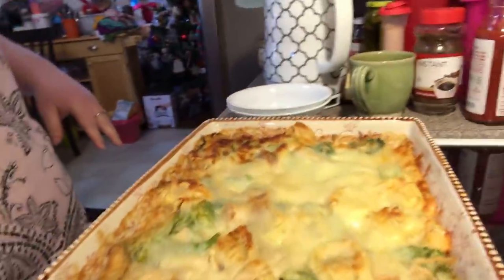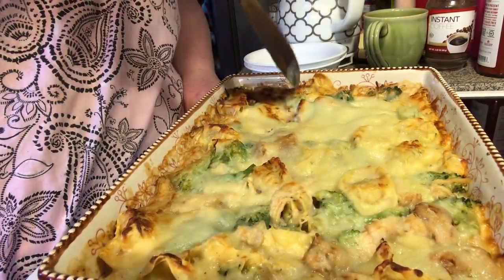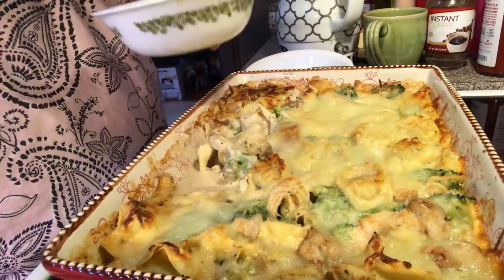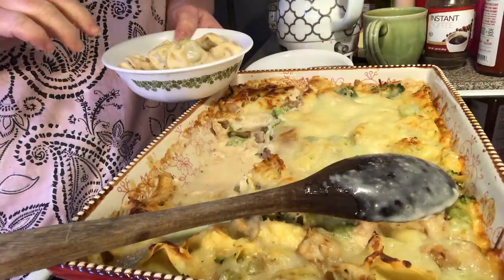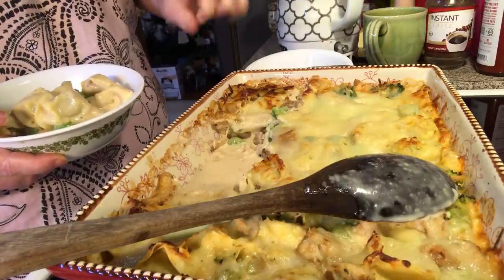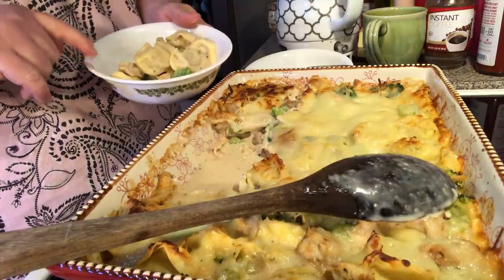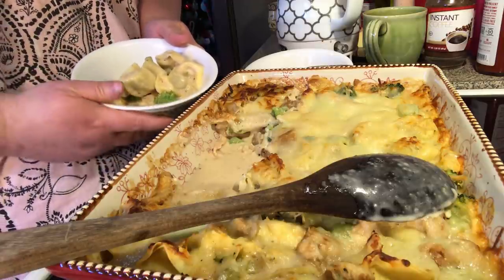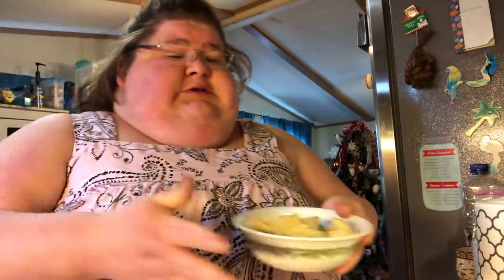Chicken Broccoli Tortellini Bake Video 2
Buitoni Brand Chicken & Roasted Garlic Tortelloni - 20 oz. Family Size,but mine was still frozen!
2 (15oz.) jar alfredo sauce
12 oz. bag of frozen broccoli florets
2 chicken breasts- cooked -shredded
1  1/2 cup shredded Italian cheese blend
Mix everything together and put into a greased 9x13 baking dish.. Top with cheese and bake at 350 degrees F. for 45 minutes. Let it  all nice bubbly and brown. Let it sit for 15 mintues before serving.

Mailing Address:
Sara Potter